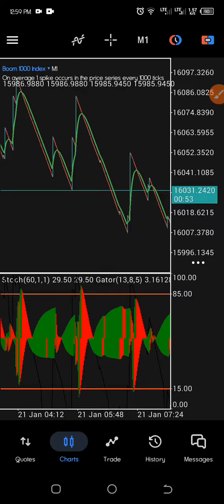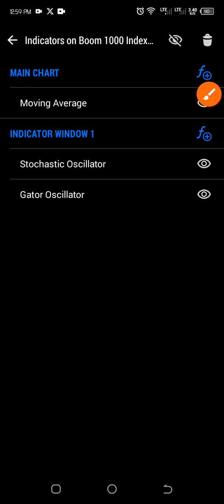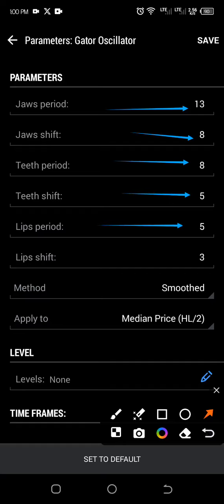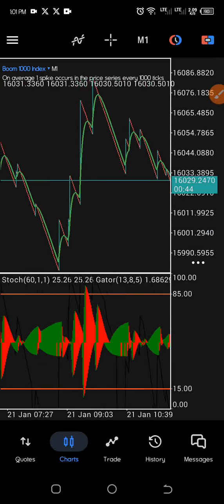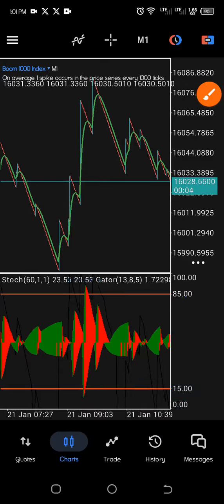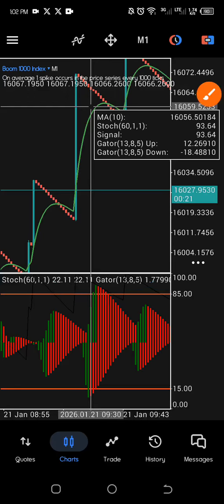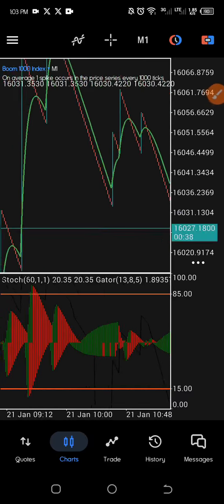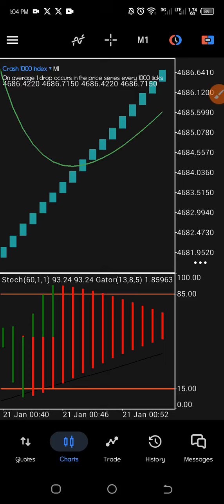How to Pick 10 Sure Candles Scalping Boom And Crash Index on Mobile (99.9% Accuracy) Mobile Strategy